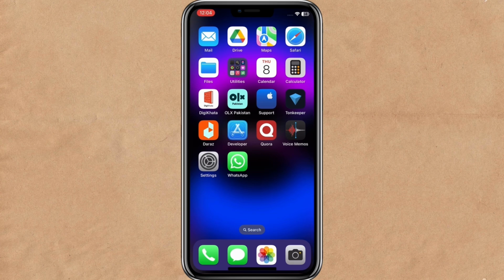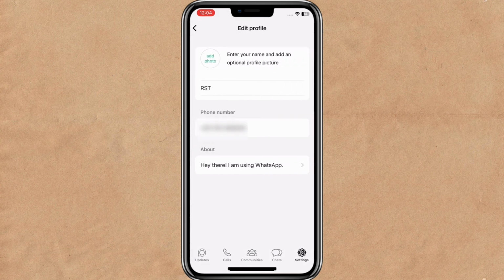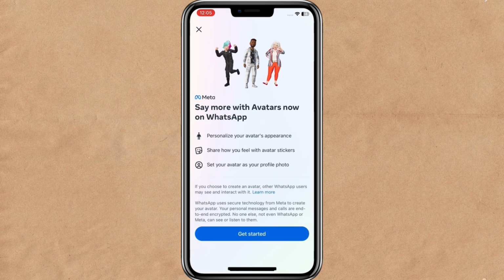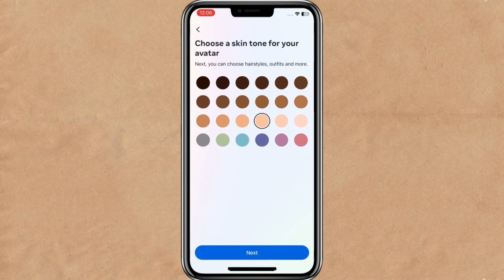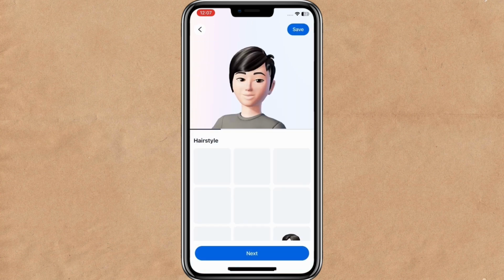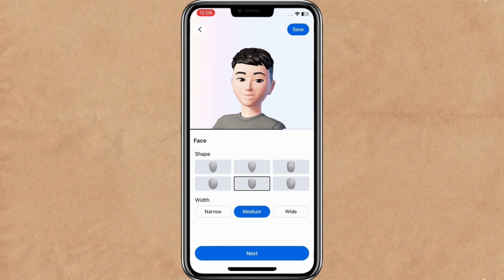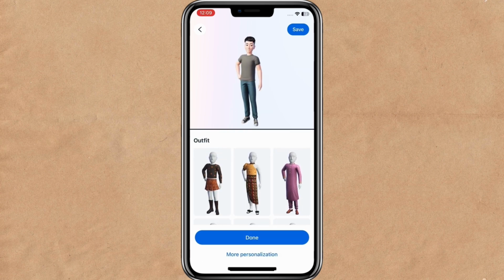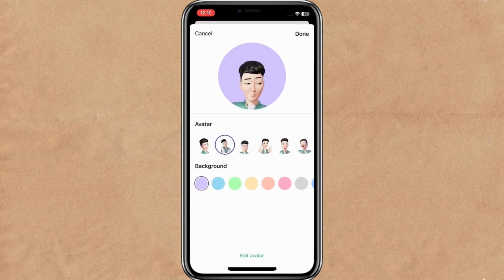How to Create Avatar in WhatsApp | WhatsApp Avatar Features | WhatsApp Avatar Update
How to Create Avatar in WhatsApp | WhatsApp Avatar Features | WhatsApp Avatar Update 2024

Meta now launches Avatar feature for WhatsApp. Both iOS and Android users can create their and express their emotions with customized Avatar stickers. How to Create Avatars in WhatsApp.